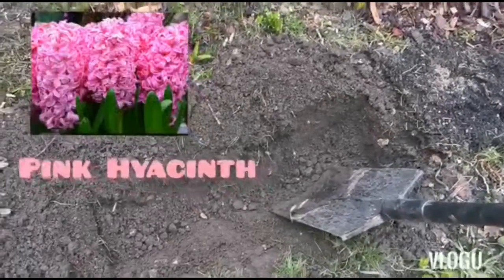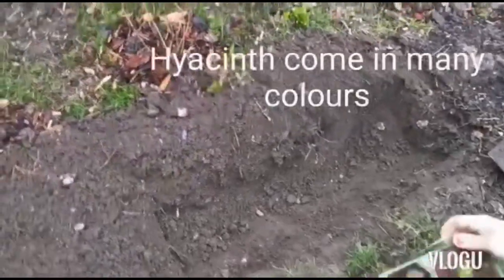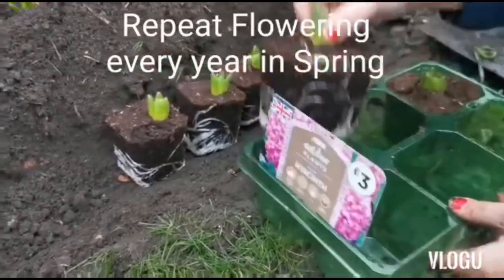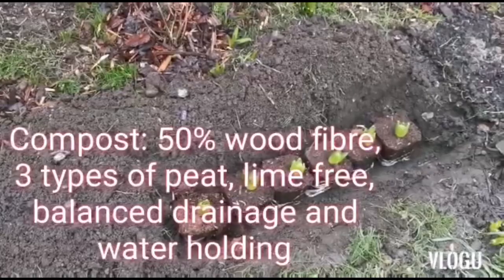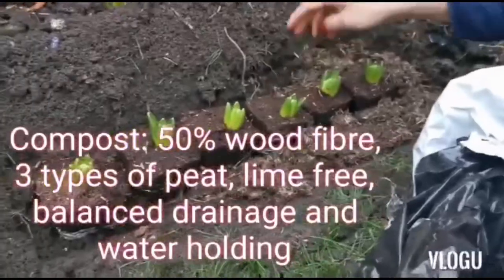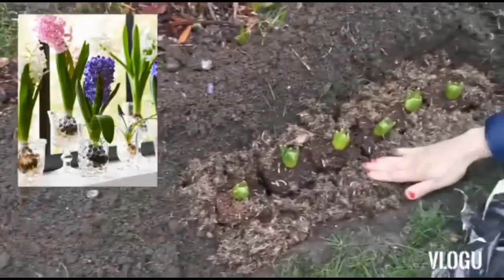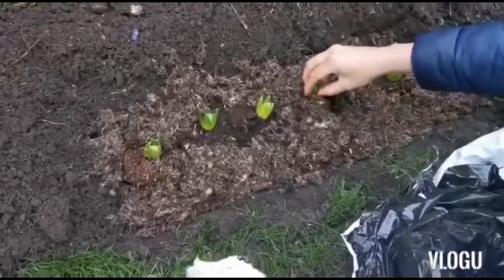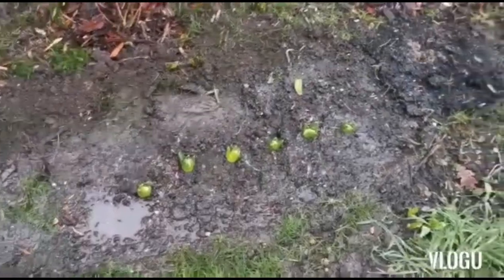How to Plant Flowers | Planting Hyacinth | Pakistani Mom | Kunwal Diaries UK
Planting Hyacinth

How to grow your garden

Pakistani Mom

Kunwal Diaries UK